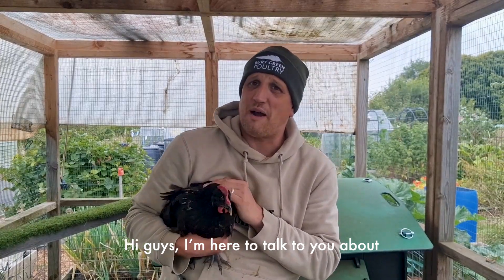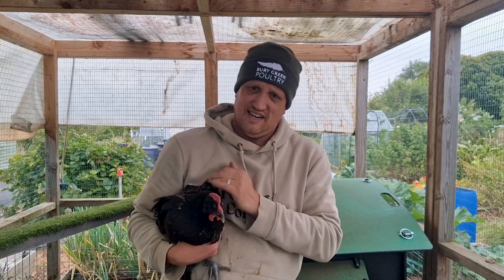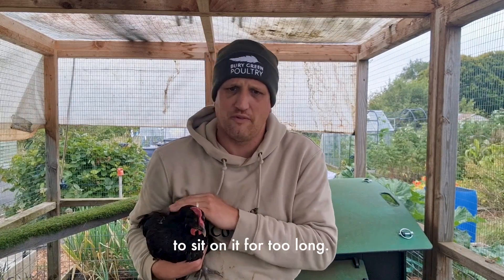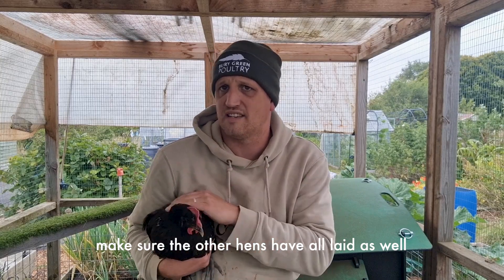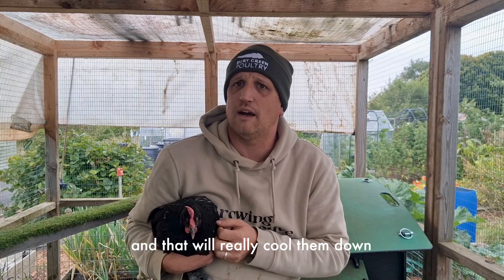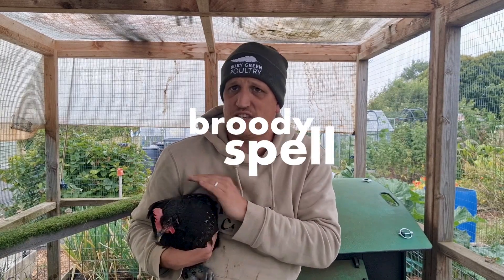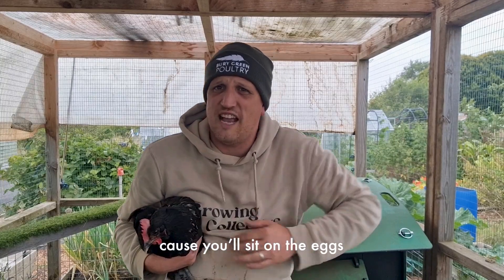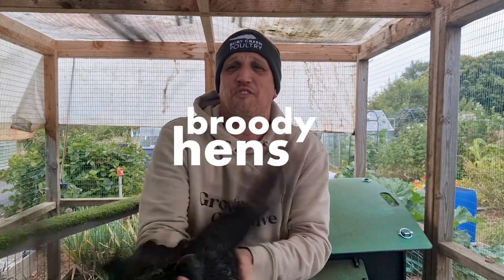How to stop your Hen from being broody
Got a broody hen and not sure what to do? In this video, we’ll explain what a broody hen is and share effective methods to stop broodiness. A broody hen wants to hatch eggs and become a mother due to a hormone surge called prolactin. While this is natural, it can disrupt egg production. Learn how to prevent broodiness with our expert tips.